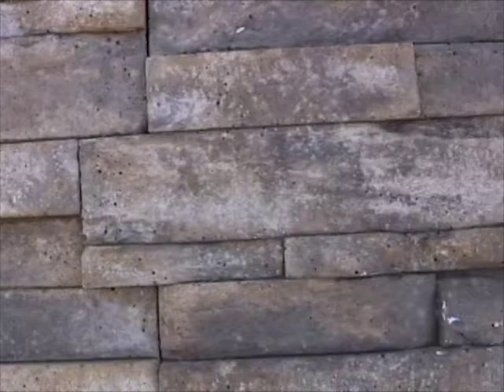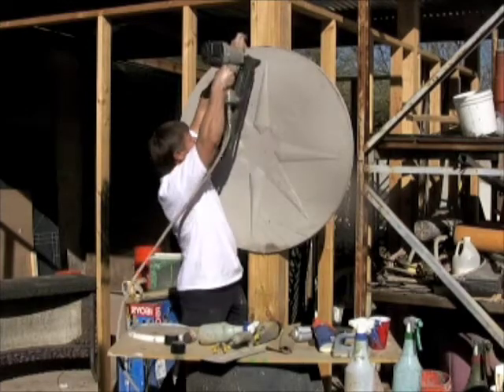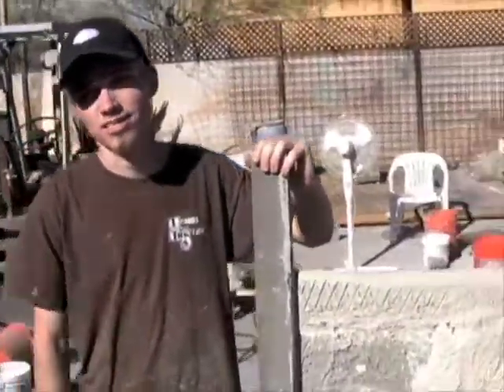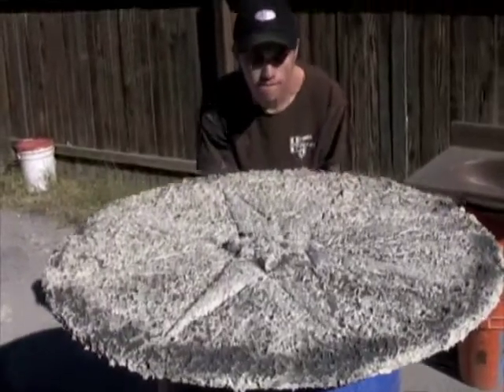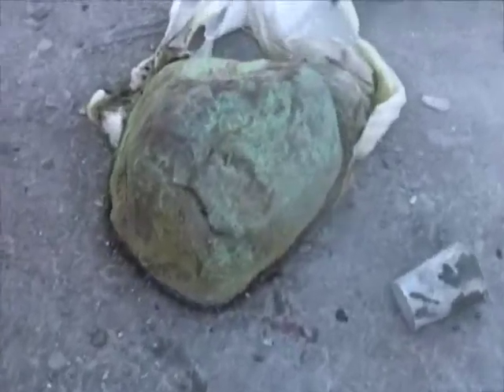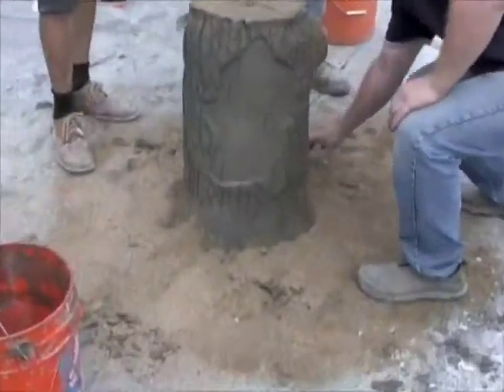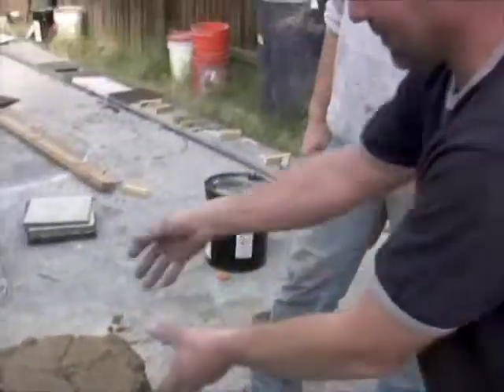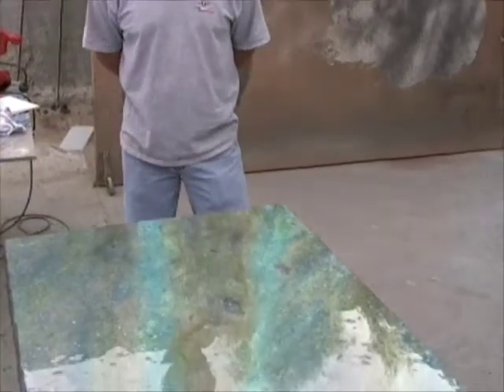Gfrc Advanced Vertical and Decorative Concrete Training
GFRC Advanced previews and applications on Vertical Tile and High End Vertical Concrete Panels. Install and cut 4' x 4' panels with Table Saws, Skill Saw and also use Brad nail gun or 16 penny nails or screws.  Continue to check in for updates, after the world of concrete show we will be providing many more video demo's.  Enjoy the savings and efficiency!